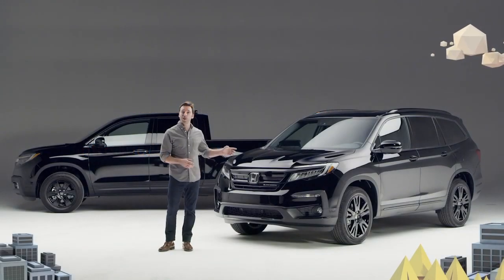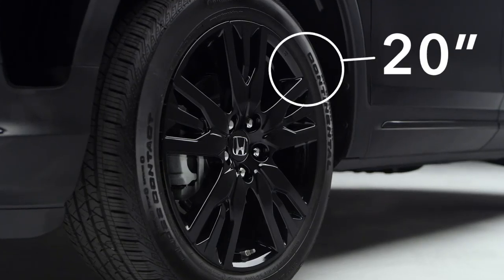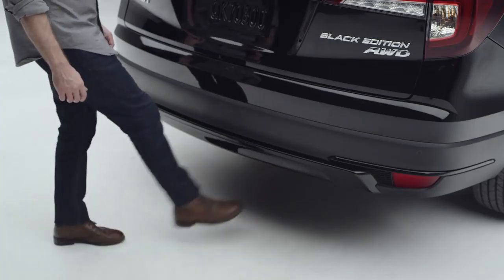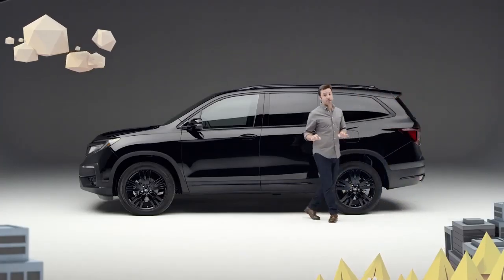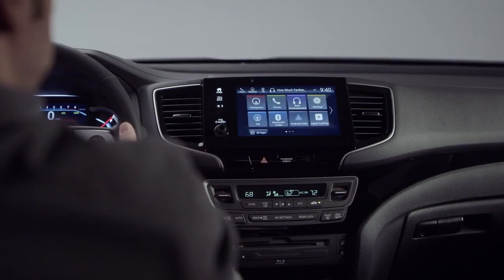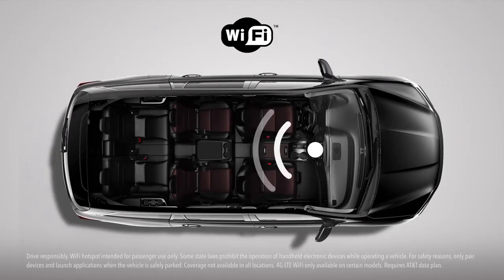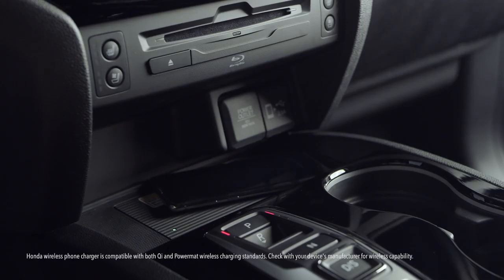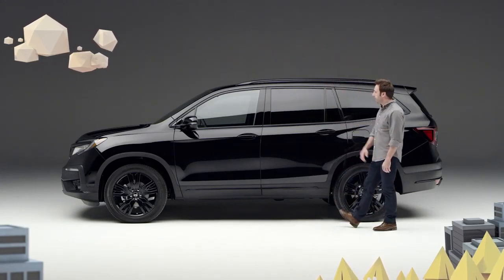2020 Honda Pilot Black Edition Walkaround